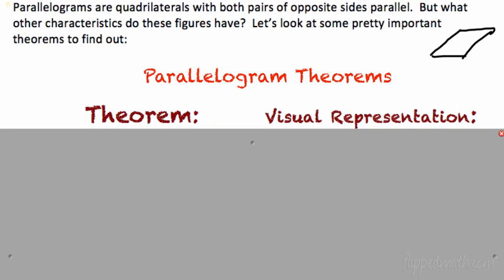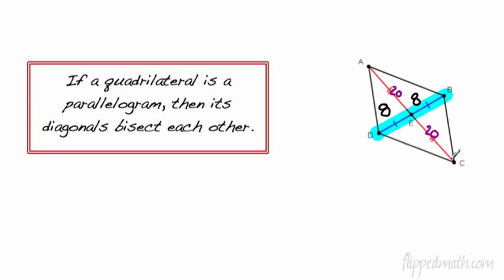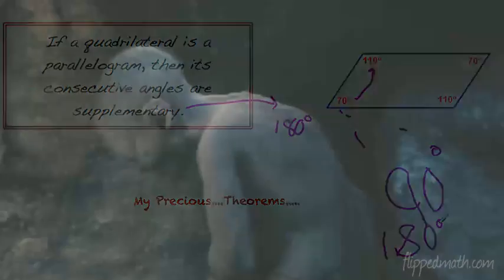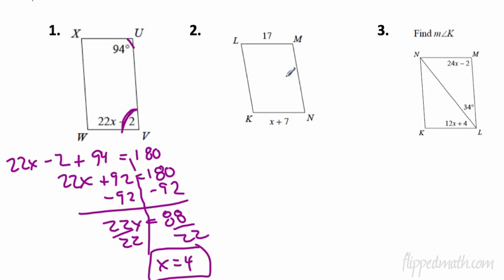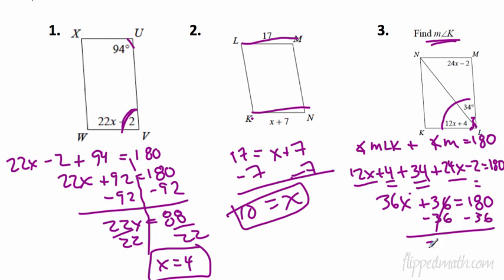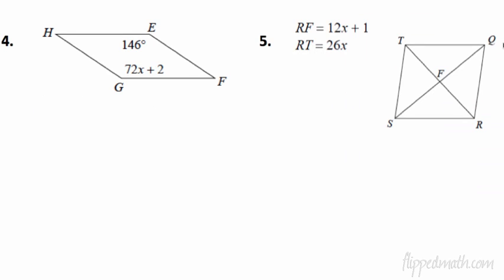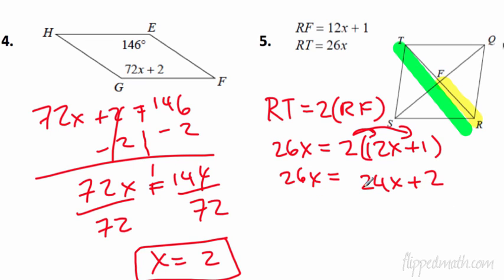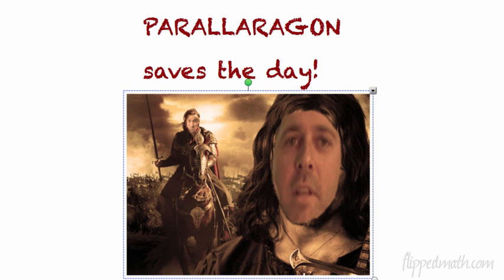5 2 Parrallelogram Properties